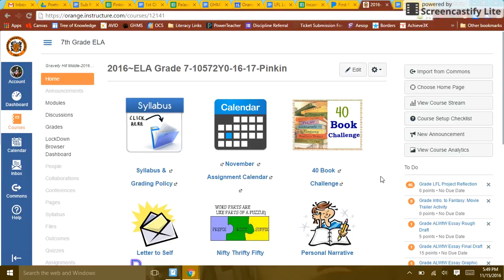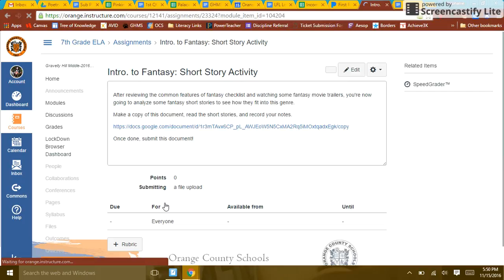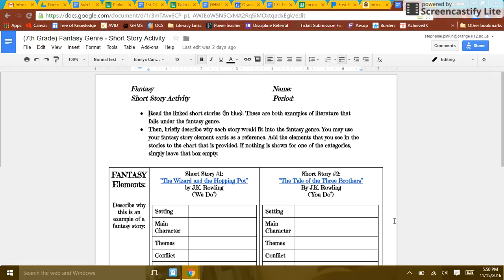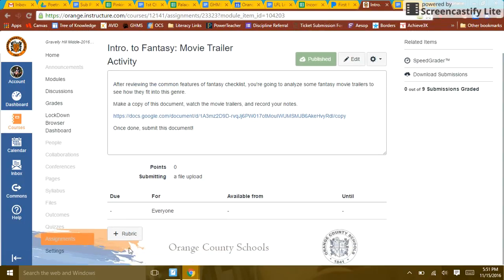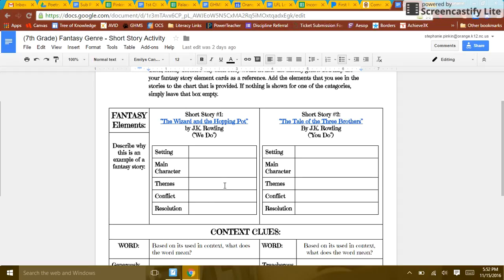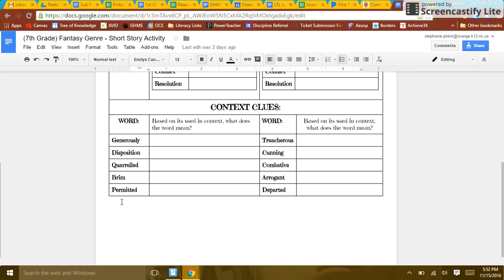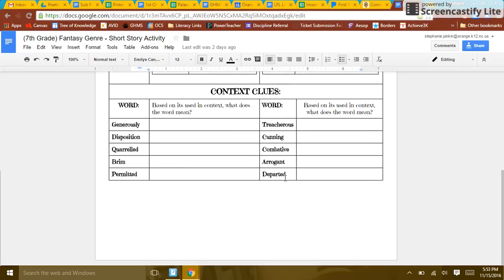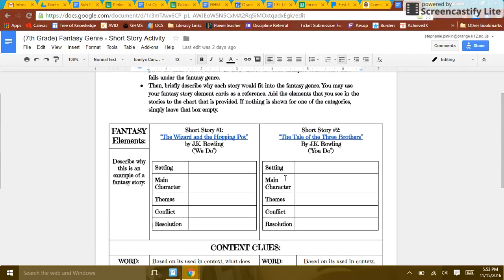7th Grade ELA Directions 111616